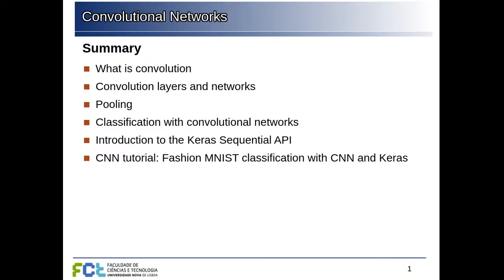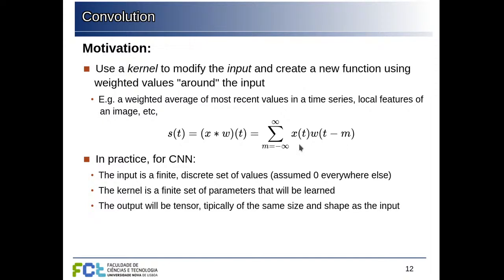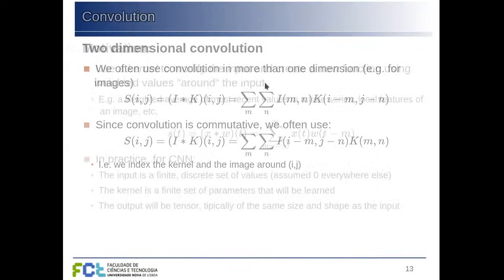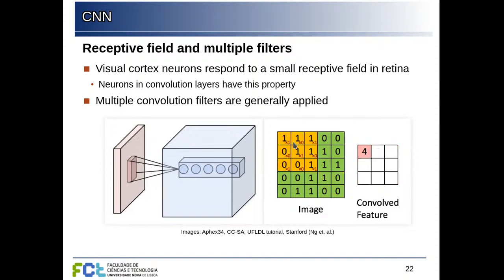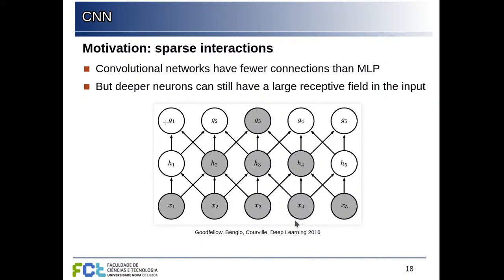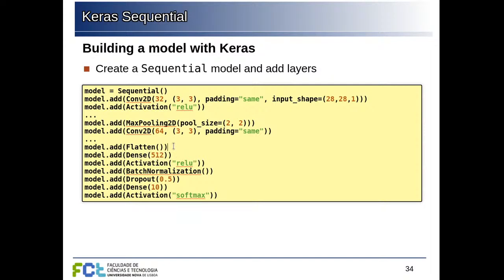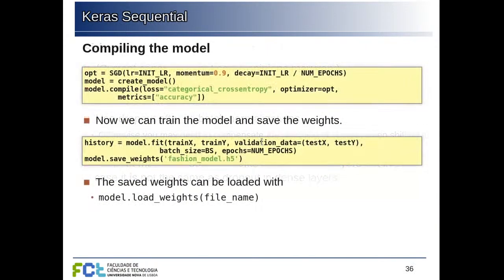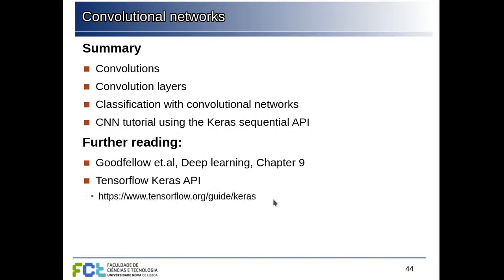AP-08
Convolution networks.